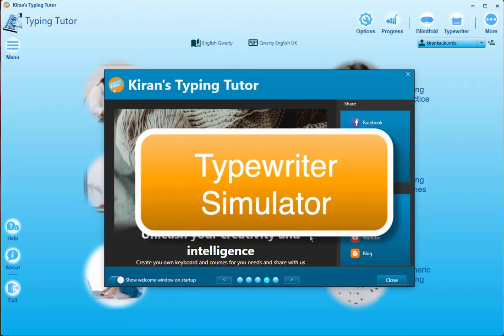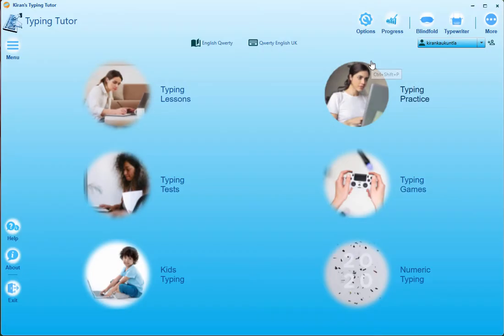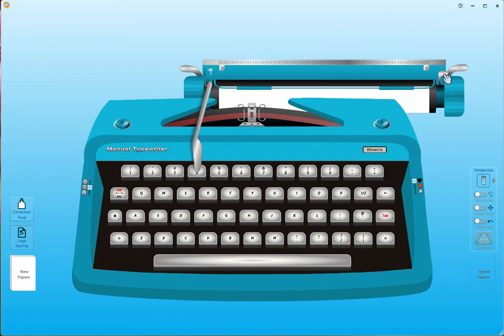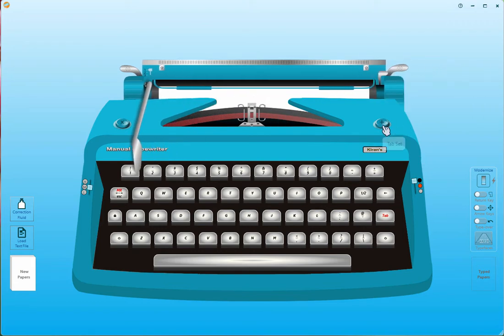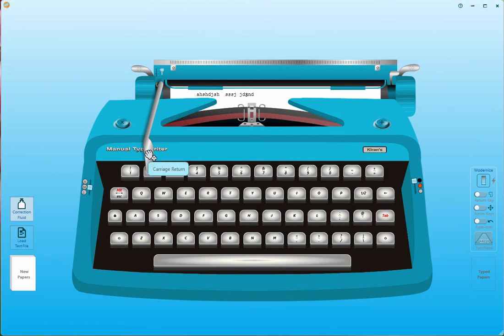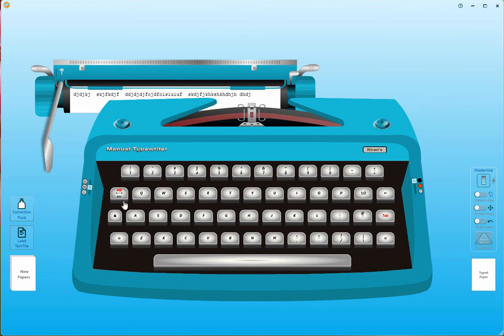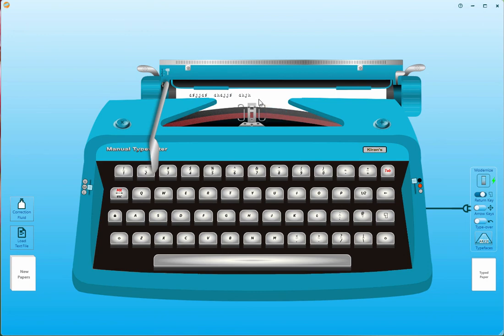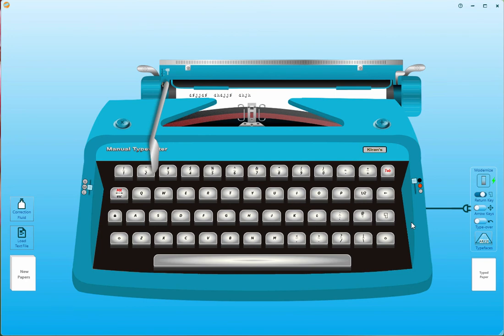Typewriter Simulator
Typewriter gives you simulated Typewriter experience.  It provides you all the functionalities similar to typical mechanical typewriter provides.